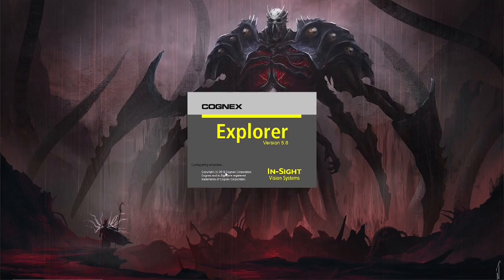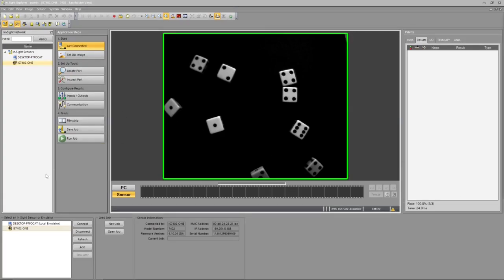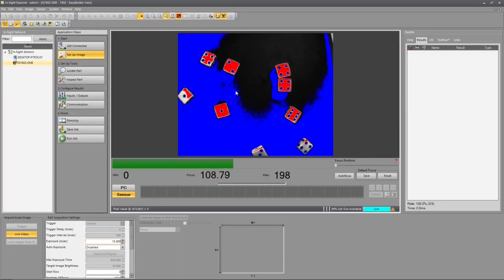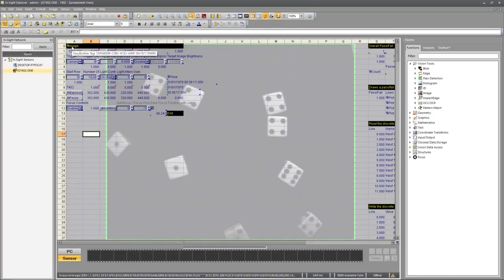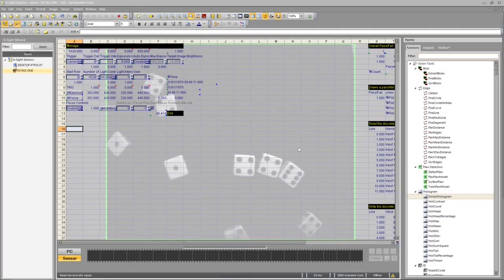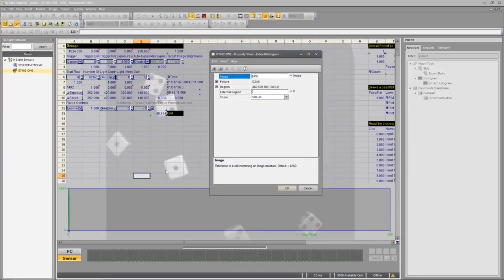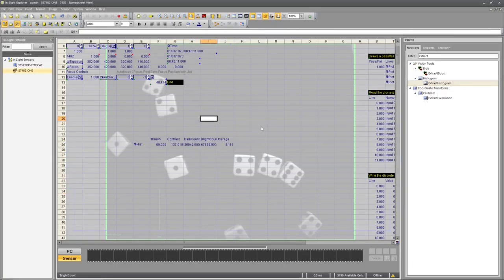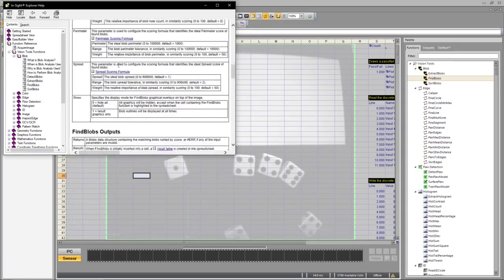ME165 Machine Vision: Pre-Lab (COGNEX In-Sight)